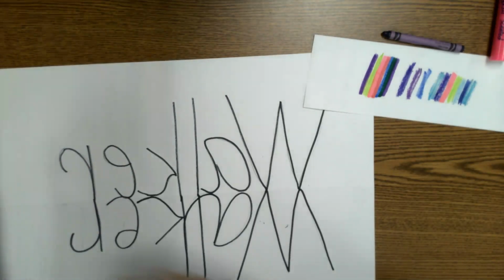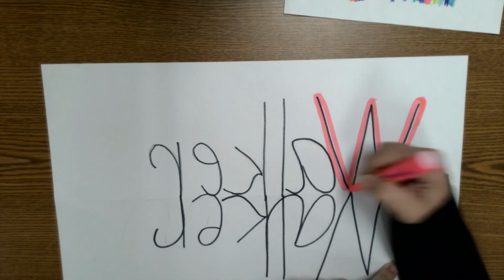Mirror Ripple Name Art